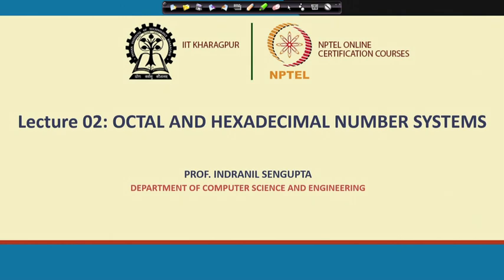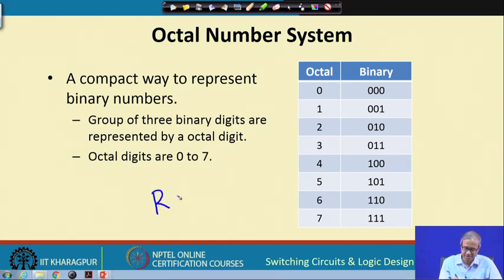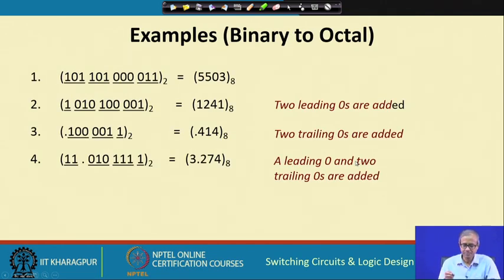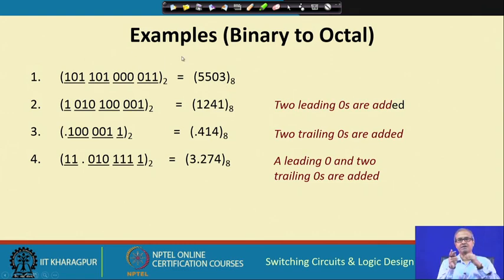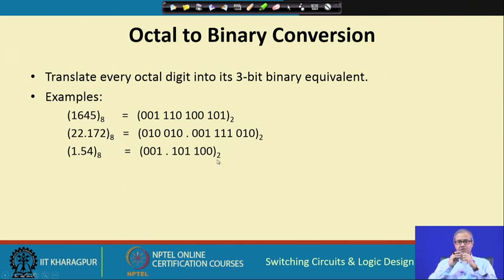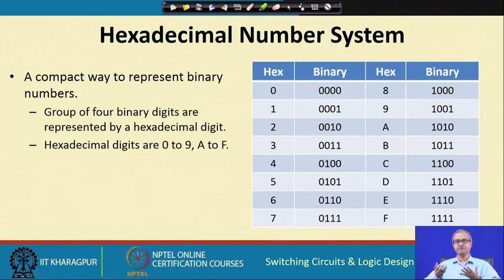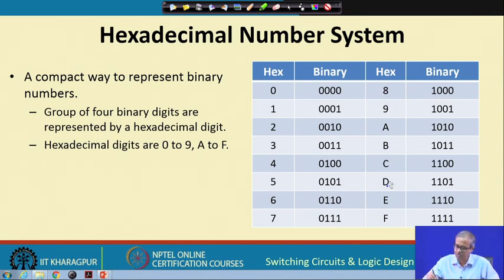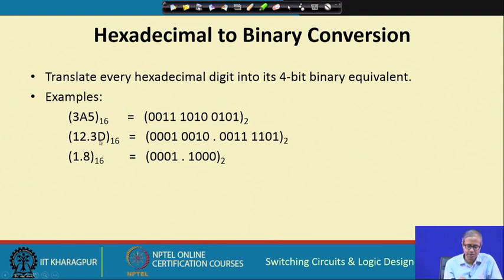Octal and Hexadecimal Number Systems